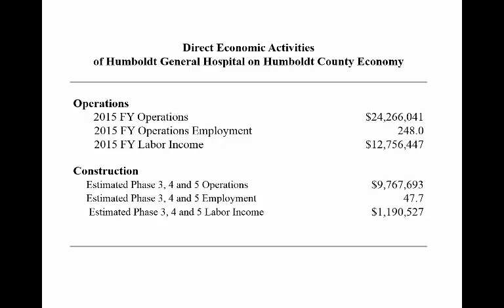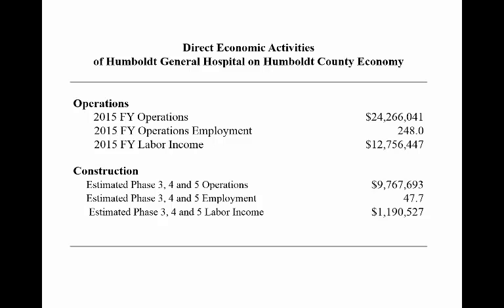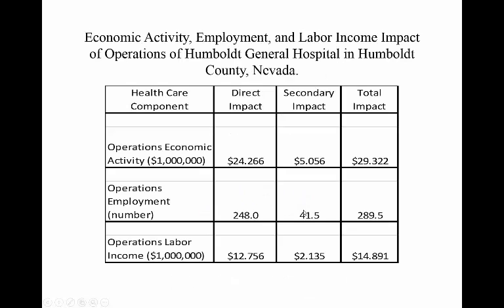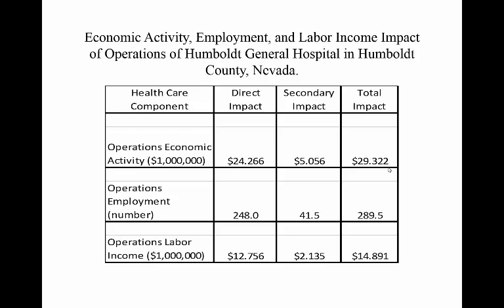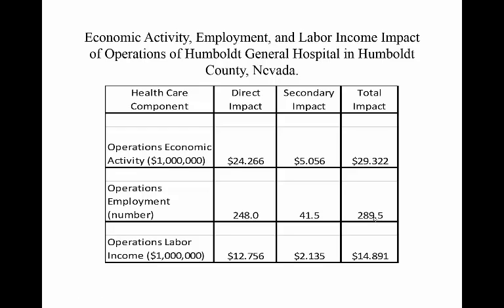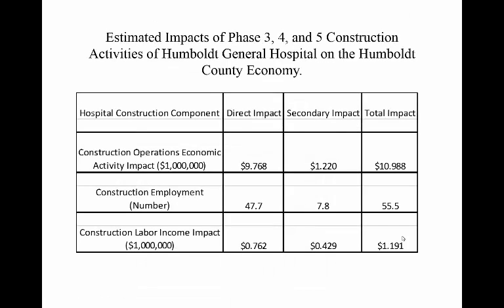UCED Podcast: The Importance of the Hospital Sector on the Economy of Humboldt County: Part: 3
Part 3 shows the results of the economic impact study, and discusses the economic, employment, and household income impacts to Humboldt County from operations and construction activities of Humboldt General Hospital.

YouTube: University Center for Economic Development, UNR